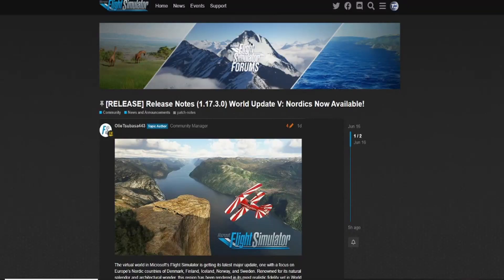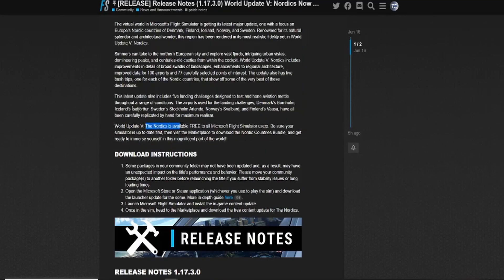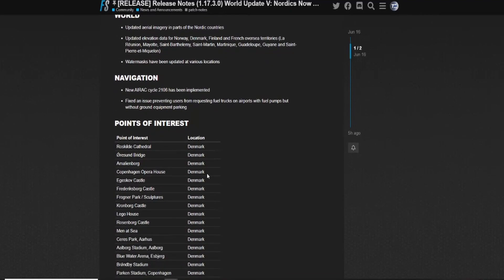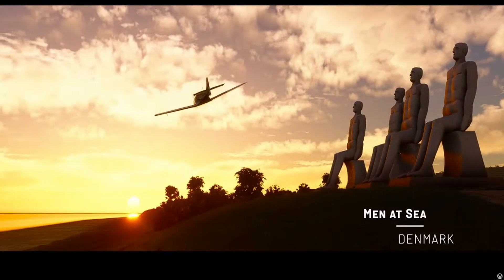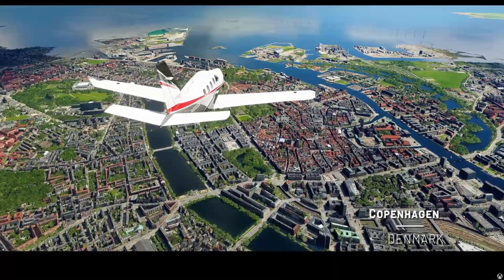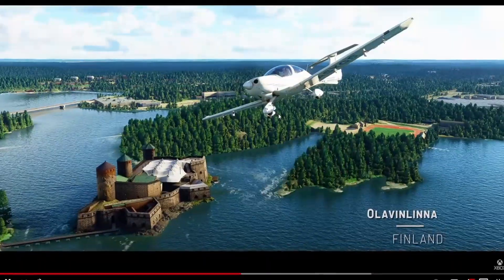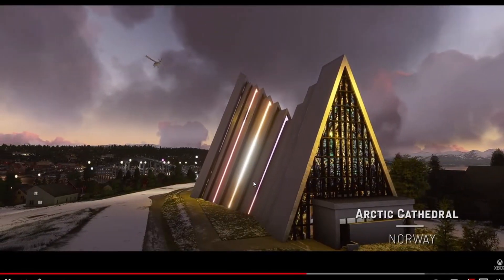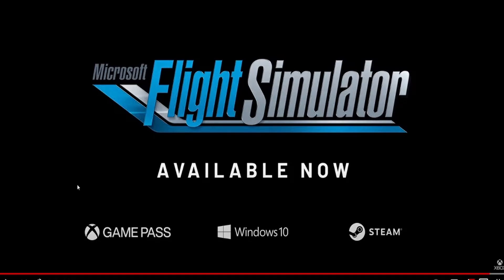World Update 5 | Microsoft Flight Simulator 2020 Release notes and Trailer Review !! FS2020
Hello everyone welcome back to Total Aviation  in todays video i will be reviewing the world Update 5  for Microsoft flight simulator 2020
World Update 5 | Microsoft Flight Simulator 2020

Microsoft Flight Simulator World Update 5    Release notes and Trailer Review !! FS2020
--Links Used--